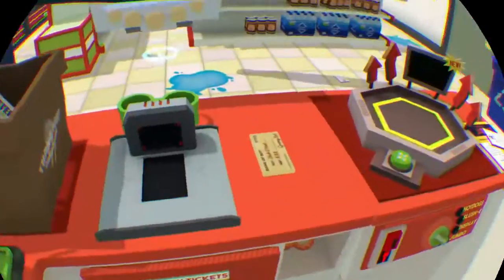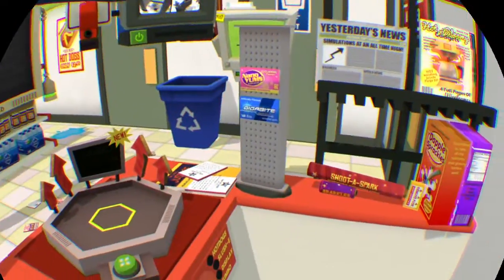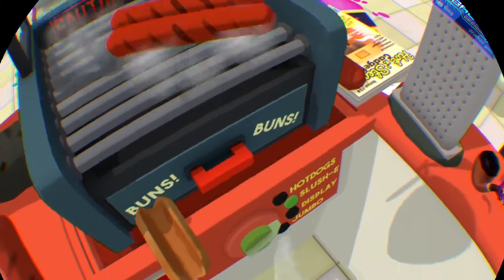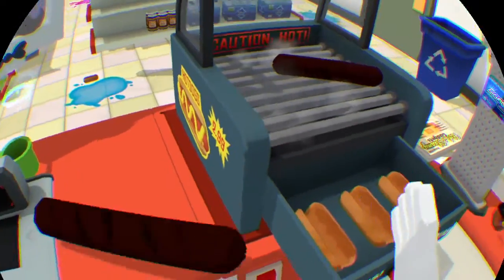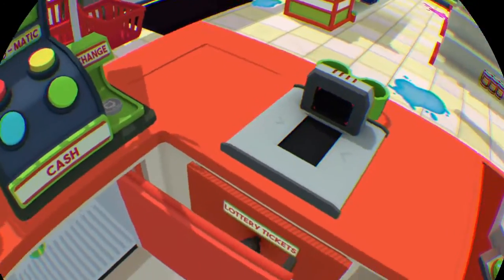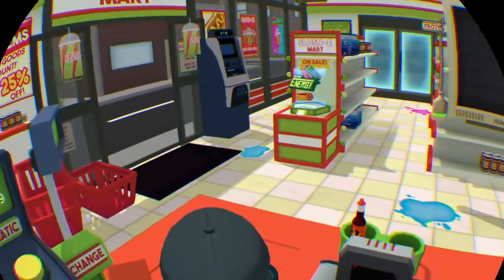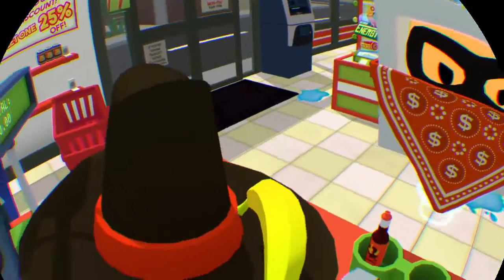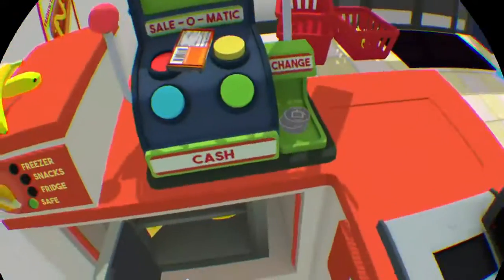Chris's convenient job-Job Simulator (part 2)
Job Simulator